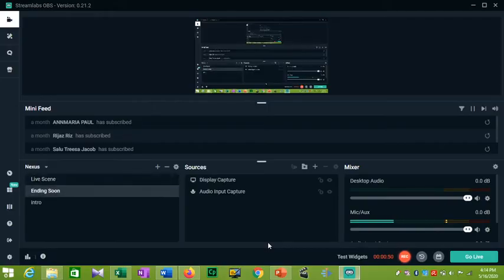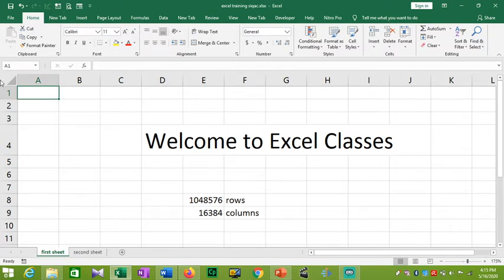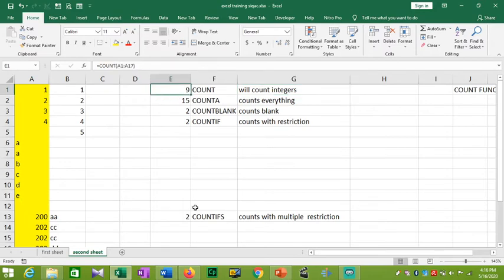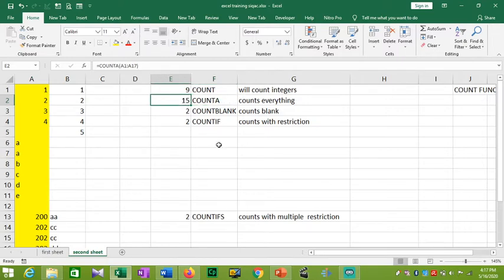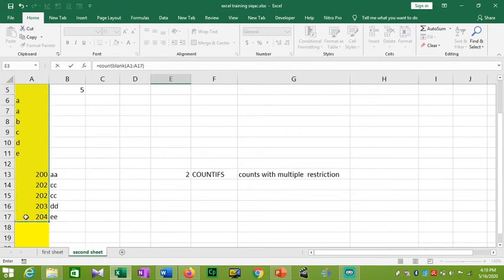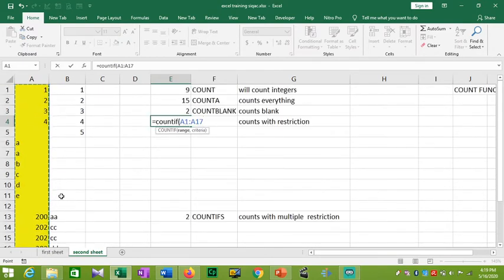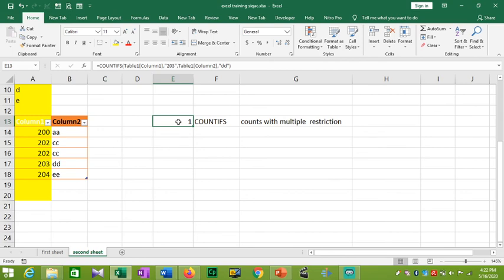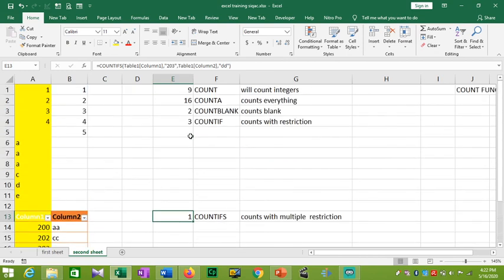Learn a skill | Microsoft excel training | Students IQAC | (in Malayalam)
Count functions, count, counta, countblank, countif, countifs |
Microsoft excel training organized by Students IQAC, | Christ College (Autonomous), Irinjalakuda